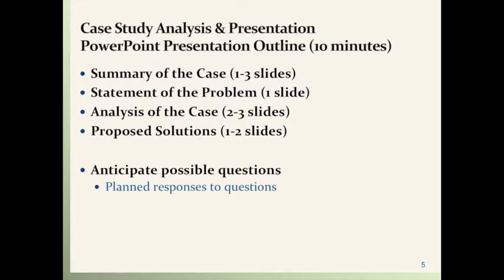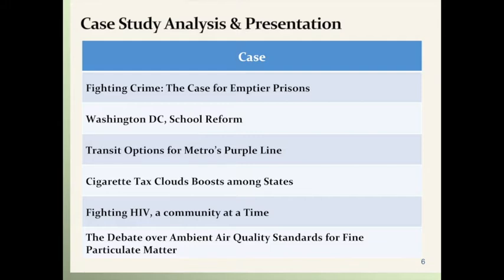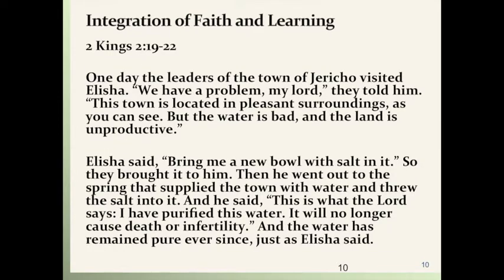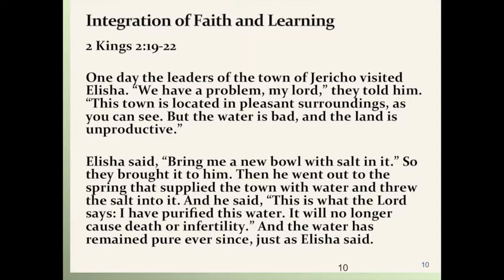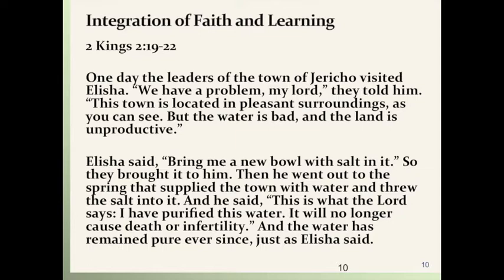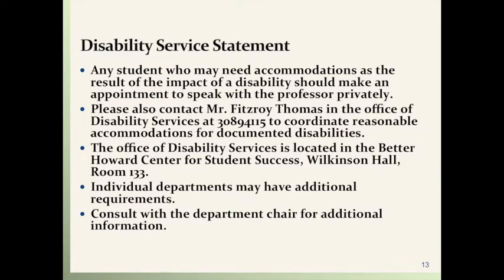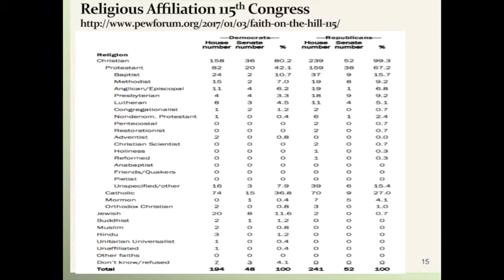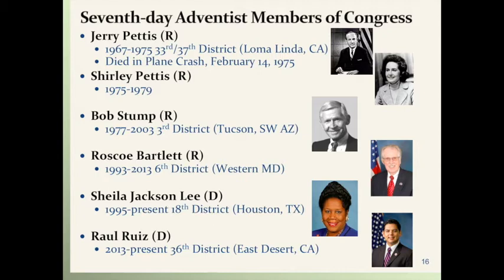PADM 550 Session 1 Syllabus Intro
This is the Session 1 Mini-Lecture for Public Analysis and Decision Support (PADM 550) at Washington Adventist University